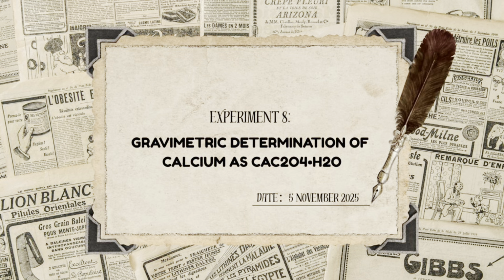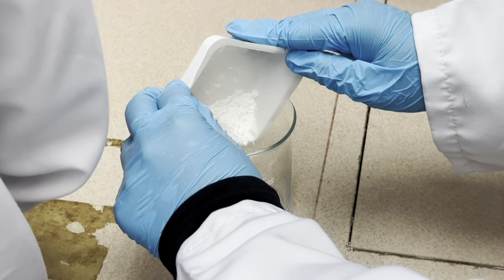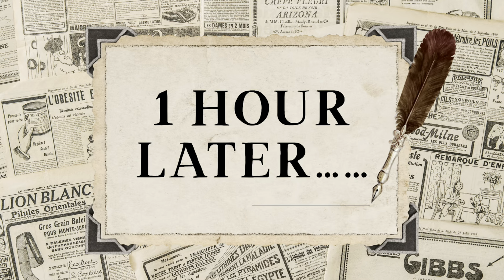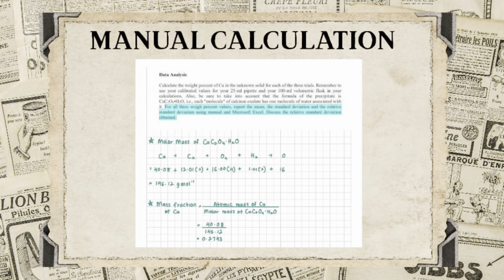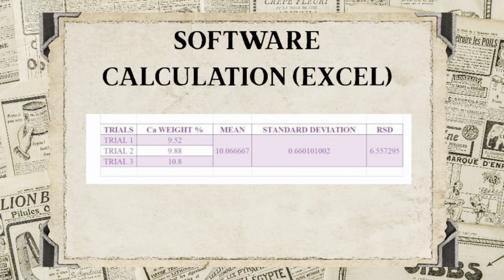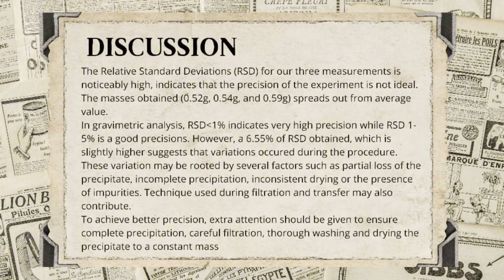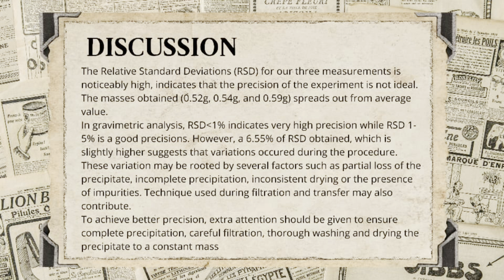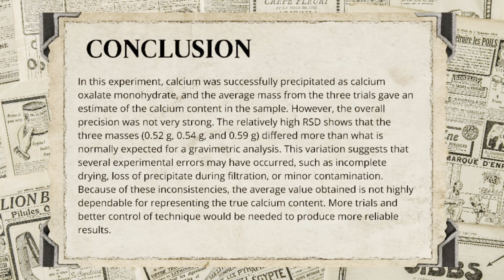Gravimetric Determination of Calcium as CaC2O4•H2O